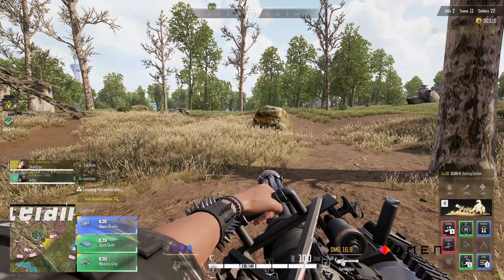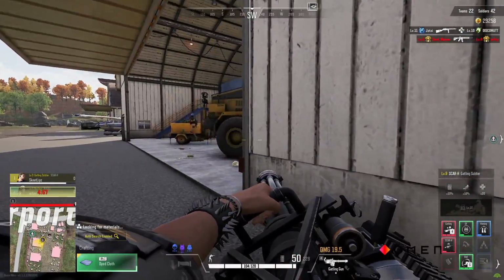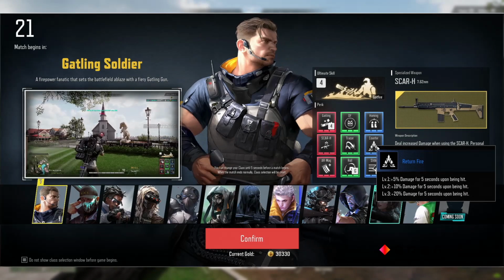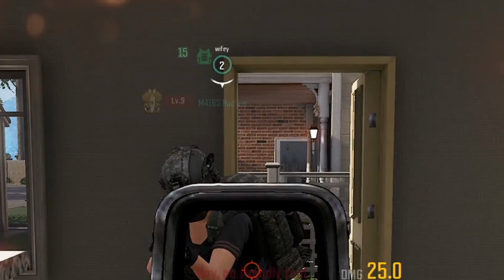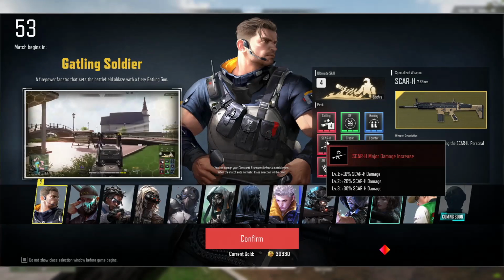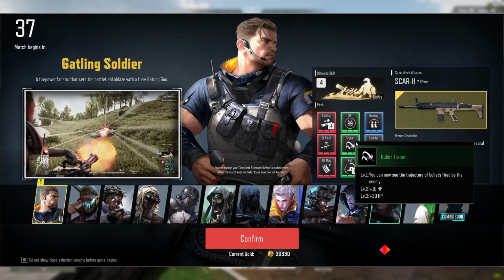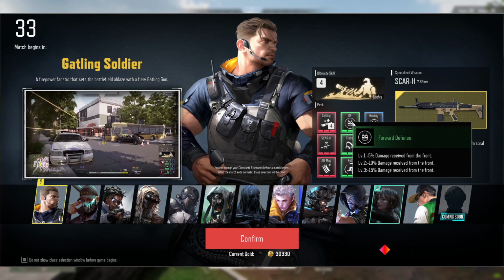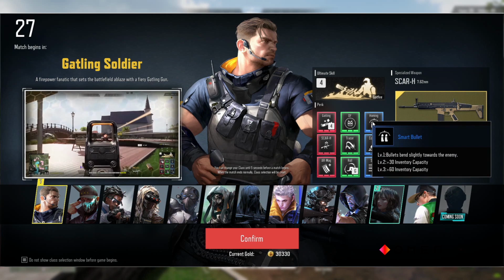Gatling Soldier Quick Guide - Super People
Quick guide and ability breakdown for the character Gatling Soldier in Super People